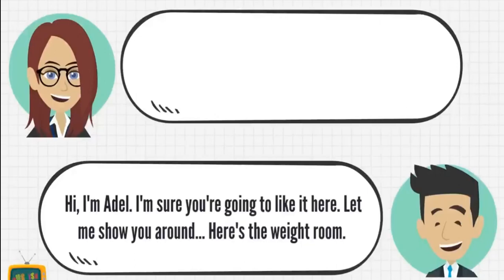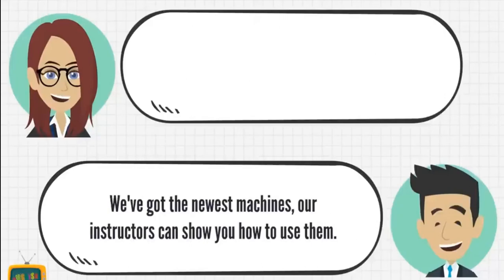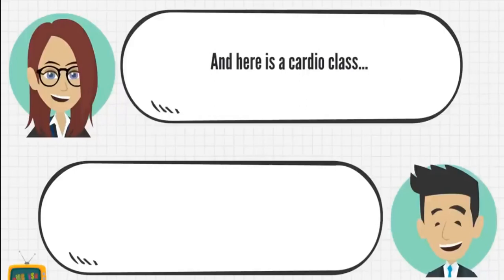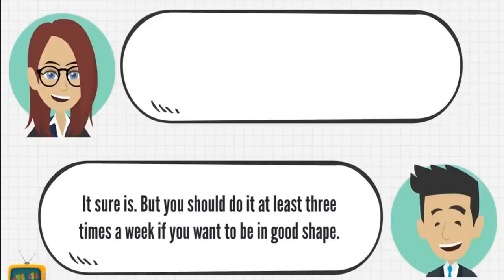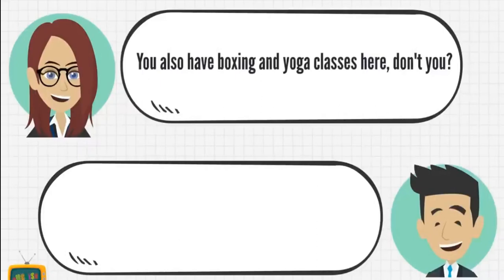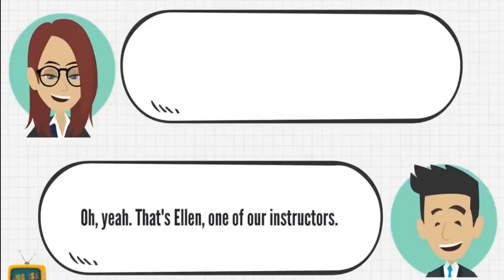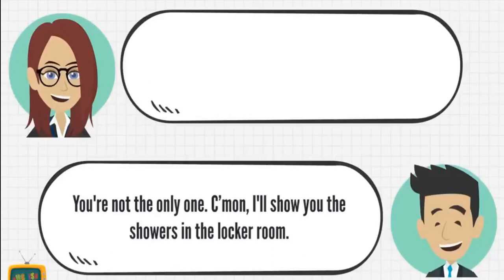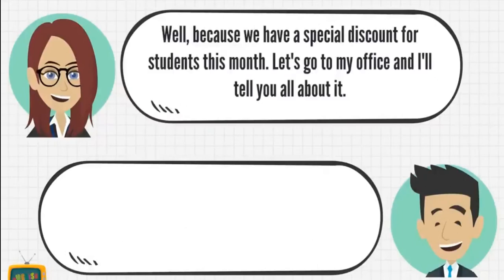TOURING A HEALTH CLUB